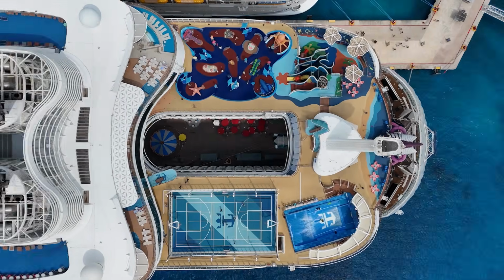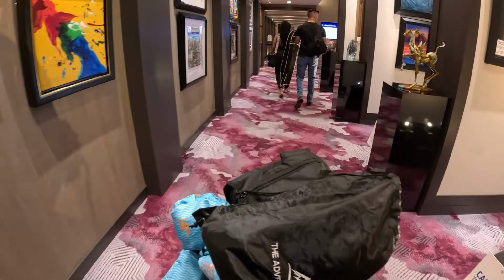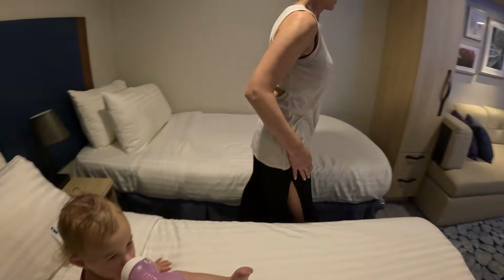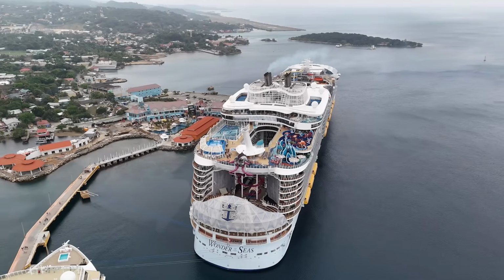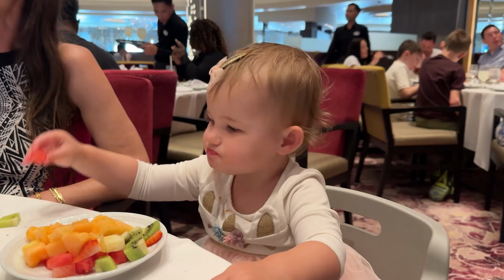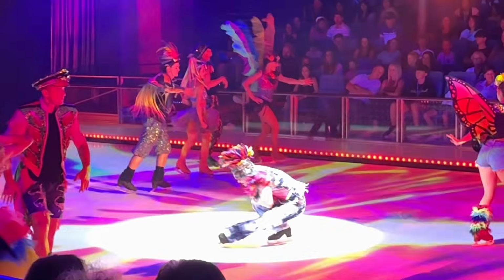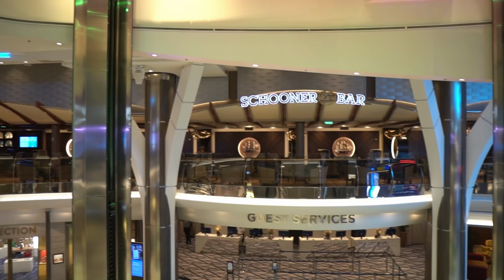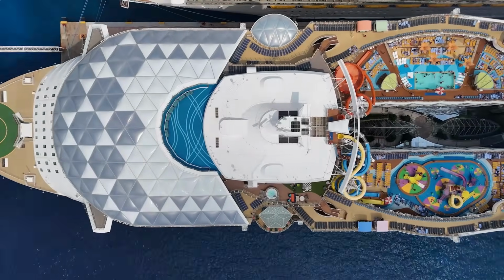Royal Caribbean Wonder of the Seas | Full Review | Cruise Review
"""Hey there, Mat from The Adventure Buddies, your family travel expert! Today, I'm thrilled to share an epic adventure with you as we dive deep into Royal Caribbean's Wonder of the Seas. Buckle up for a full ship review that's bound to ignite your wanderlust!

Join me as we explore every nook and cranny of this magnificent vessel, uncovering its hidden gems and luxurious amenities. From the jaw-dropping entertainment options to the delectable dining experiences, we'll leave no stone unturned in this comprehensive review.

But wait, there's more! I'll be sharing insider tips and tricks for making the most out of your cruise experience. Get ready for an exclusive peek into the world of Royal Caribbean and discover why this ship is a must-visit for every avid traveler.

So, if you're dreaming of an unforgettable cruise vacation, look no further than Royal Caribbean's Wonder of the Seas.